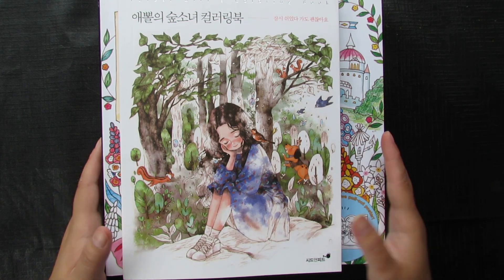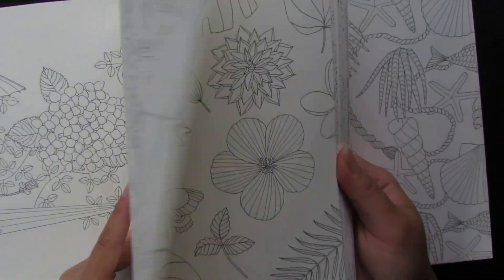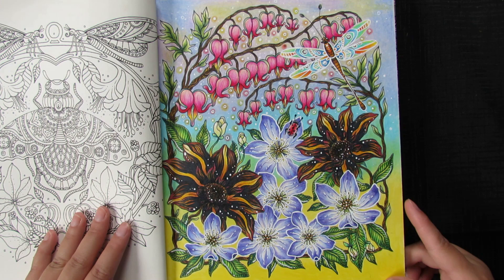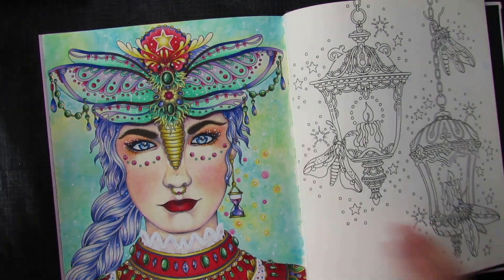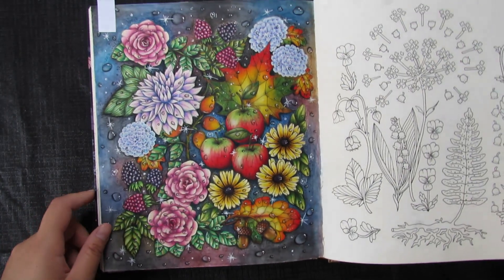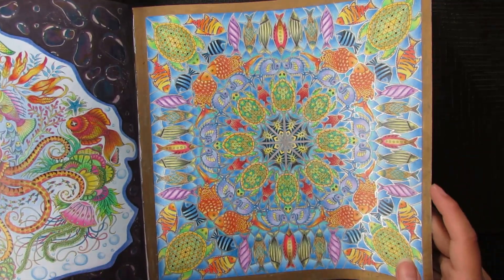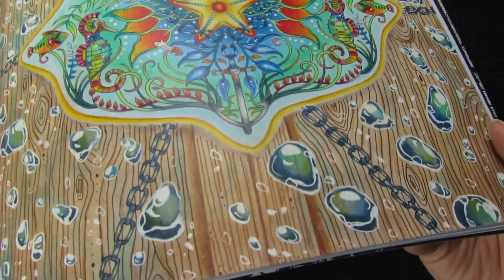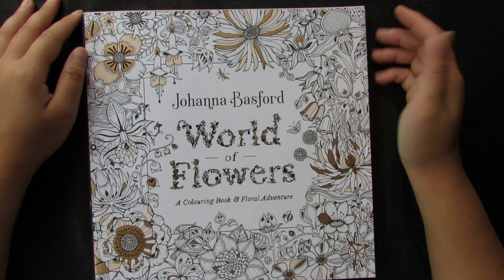all my finished pages from my three years of adult colouring 🎨📚🌸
It's only a few more weeks until the end of 2018. I have been colouring since 2015 on and off. Even though I don't have a lot of pages done but I still want to share them with you. So I hope you will like it xx. MERRY CHRISTMAS and HAPPY COLOURING!

Faber Castell Polychromos 120 set
Faber Castel Albrecht Durer 120 set
Faber Castell Classic 48 set
Prismacolors 150 set
Derwent Inktense 72 Set
Derwent Artist 12 set
Mungyo Soft Pastel 48 colors
Creative PL 36 set (from Aldi)